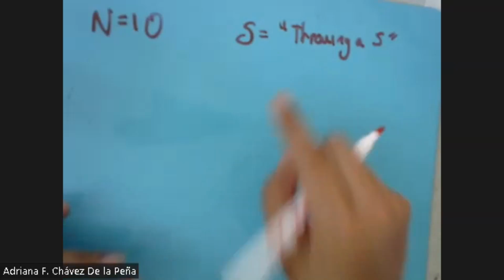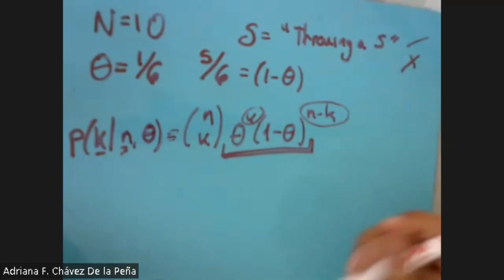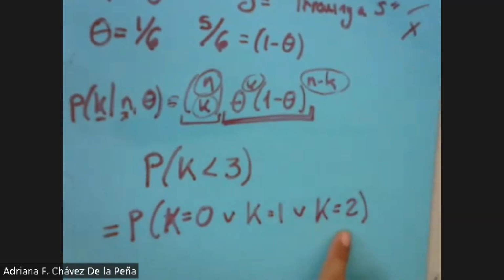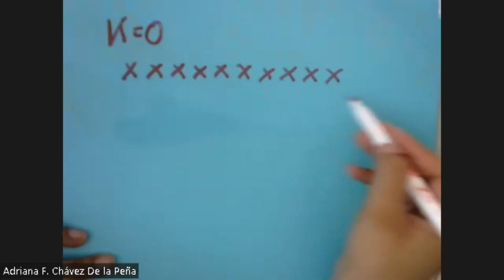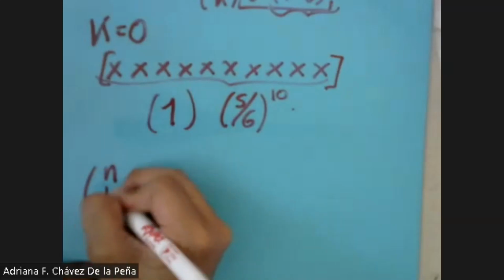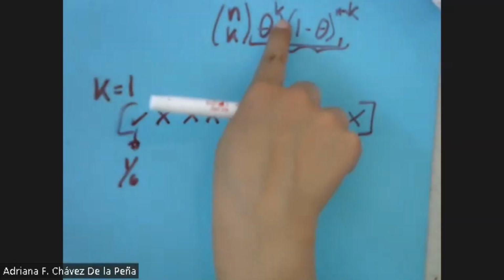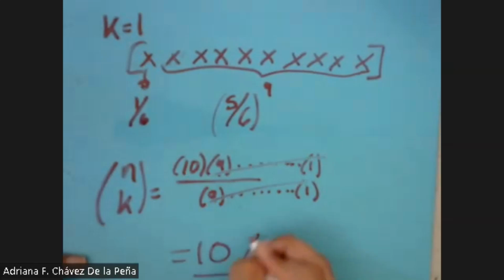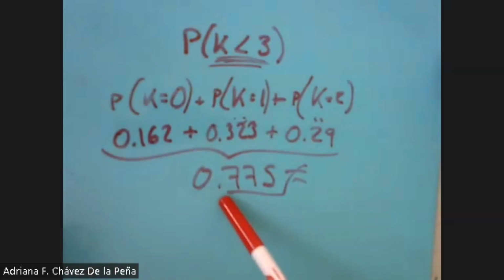Practice problem: Getting fewer than 3 fives when rolling 10 dice (Binomial distribution 2/2)